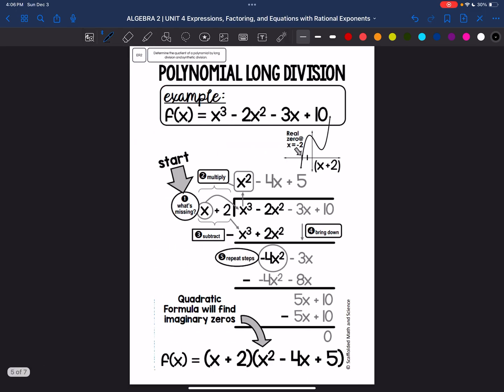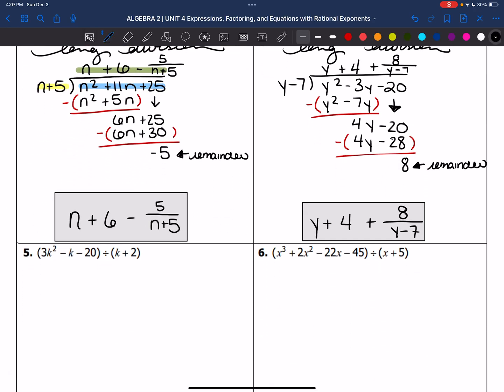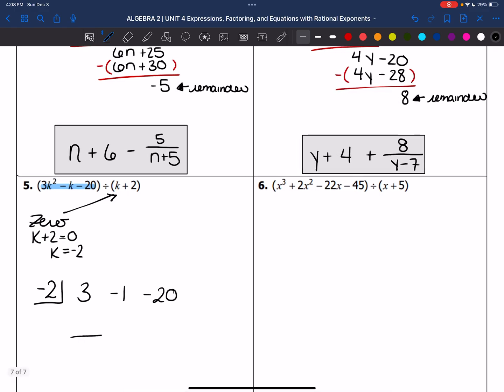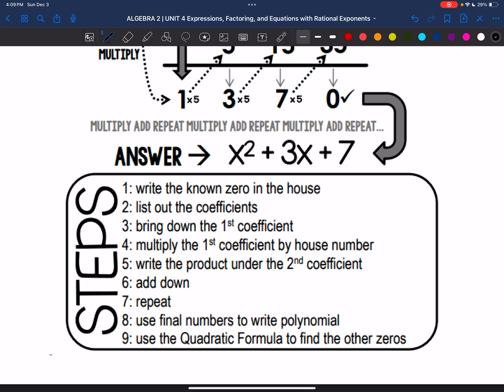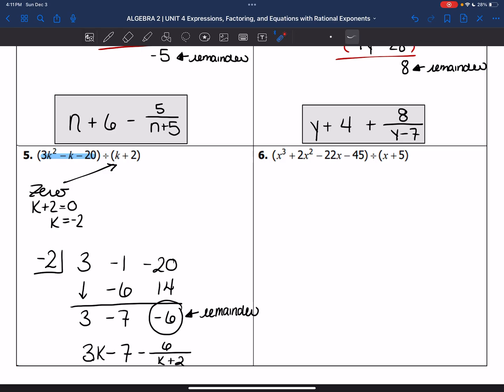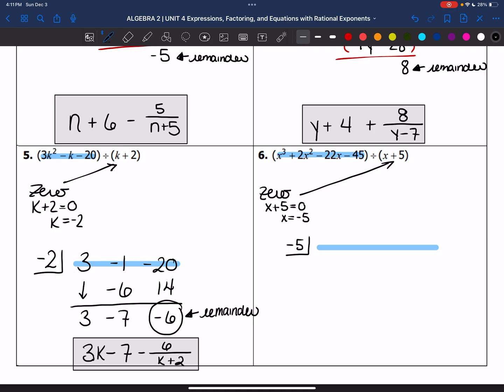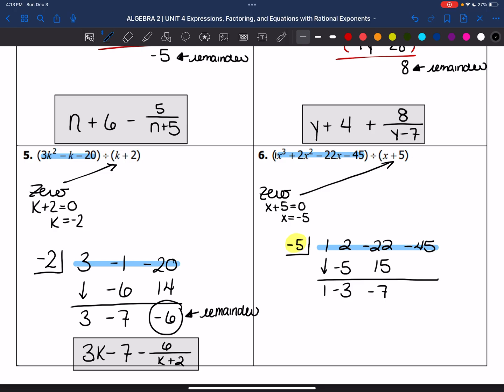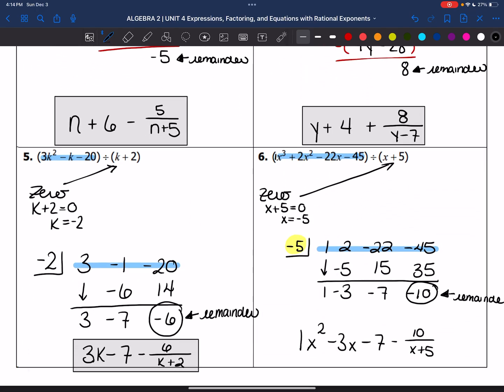ER2 Dividing Polynomials Using Synthetic Division